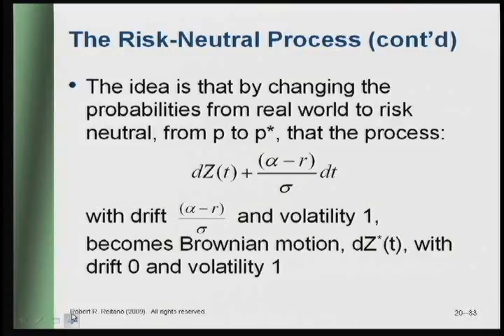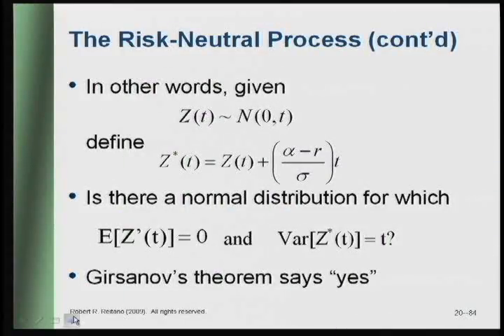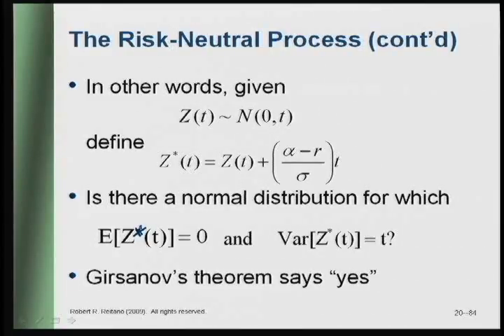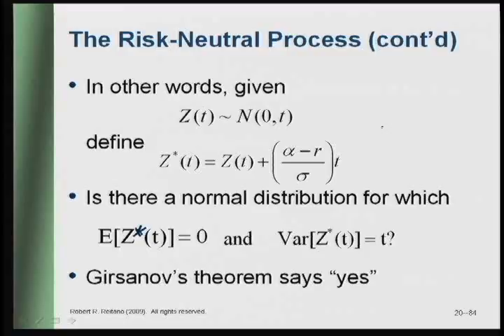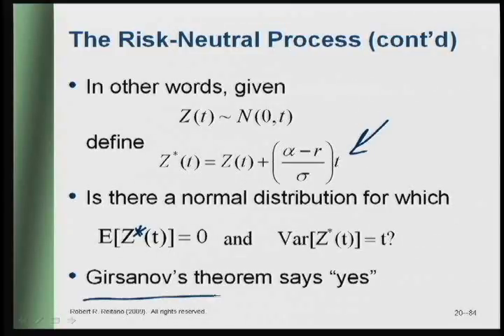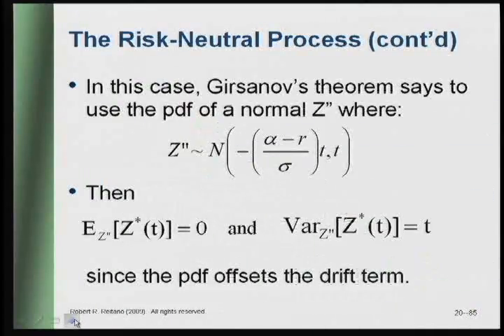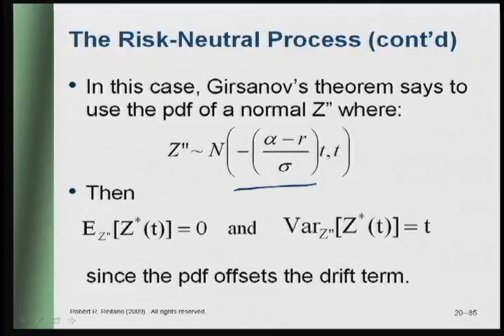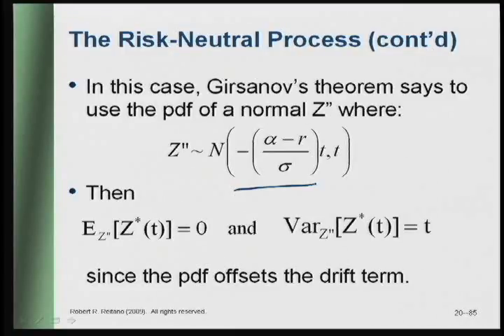20-7 The Risk-Neutral Process- Part 2